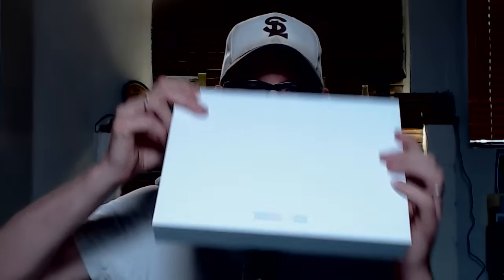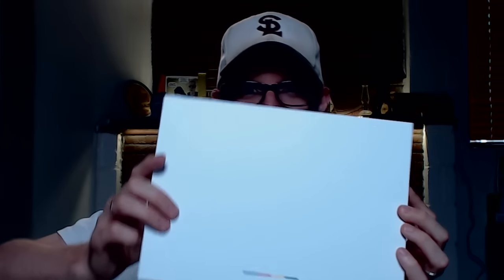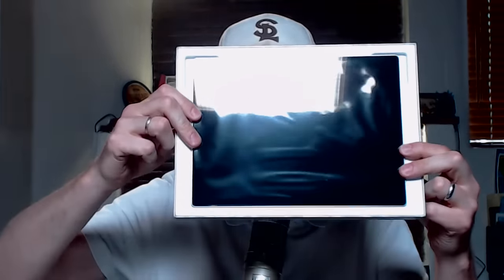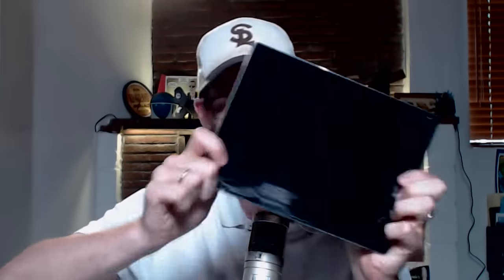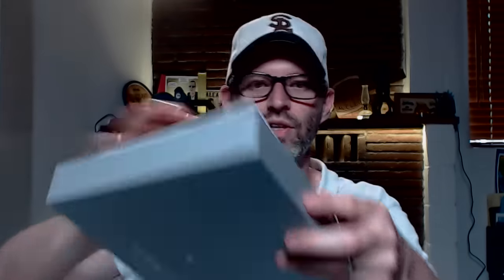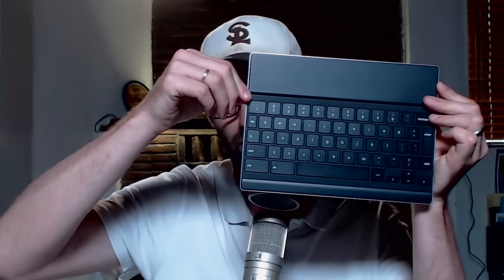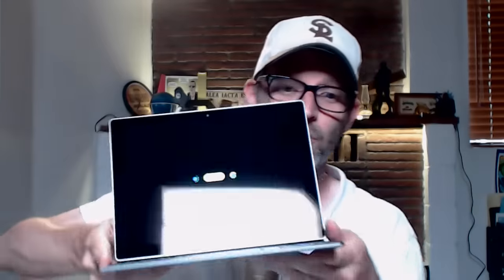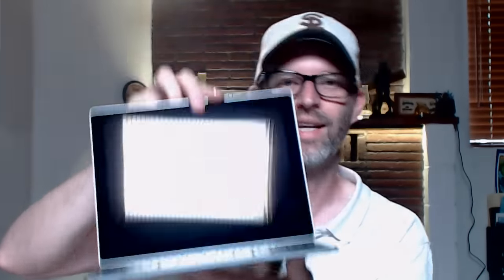Tech Off the Shelf- Google Pixel C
Someone sent us the Google Pixel C so we unboxed it. It's a hybrid tablet with keyboard that runs Android and supposedly works like a latop.